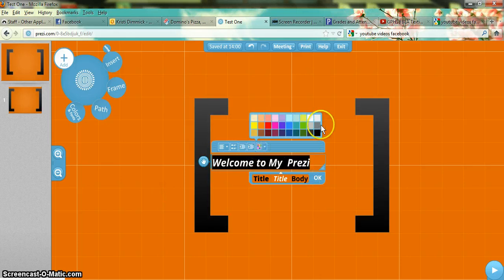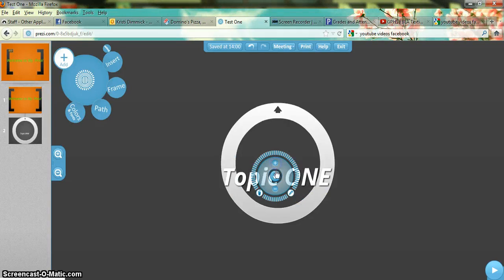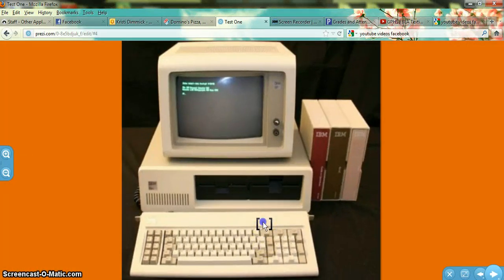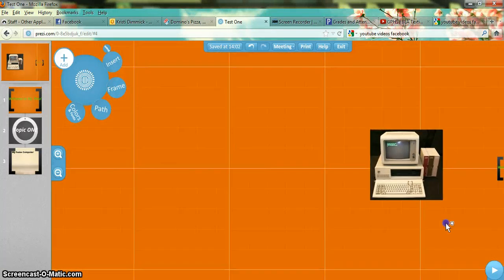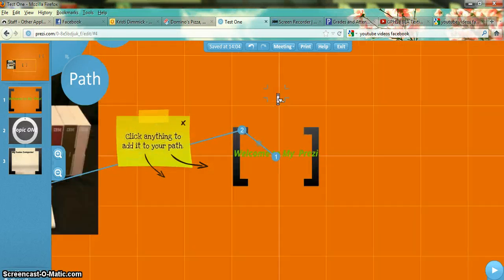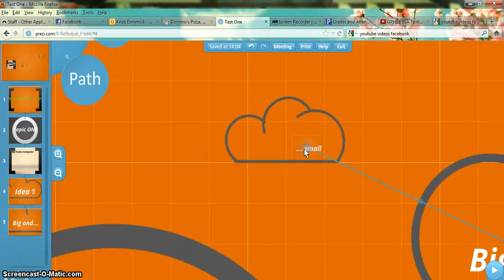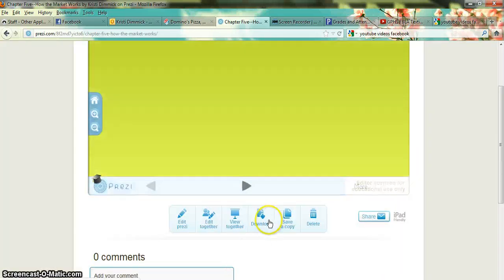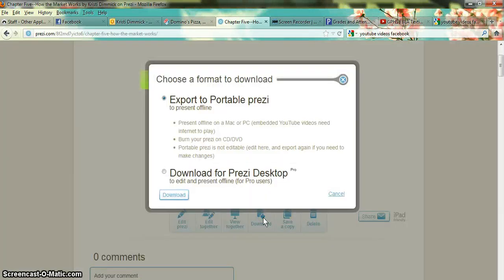Prezi Screencast.mp4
How-to Screencast on using Prezi